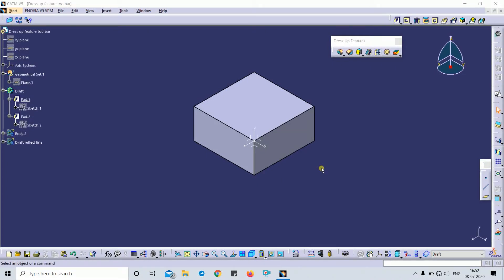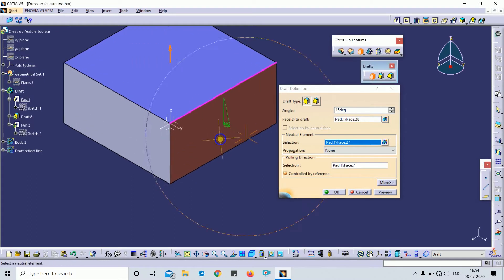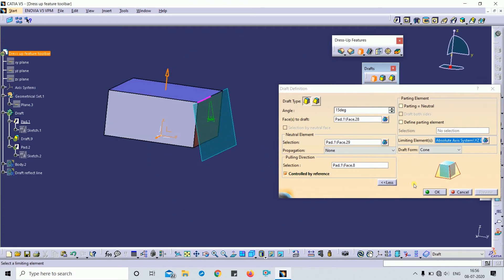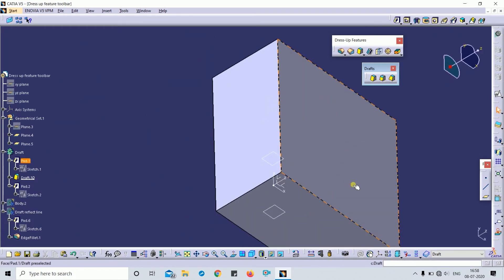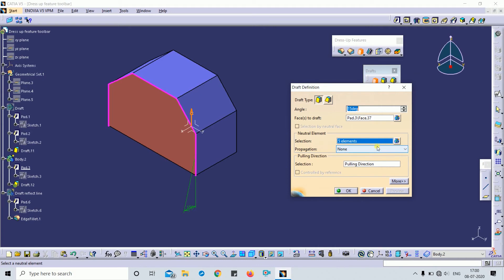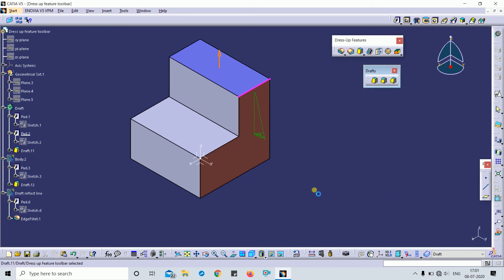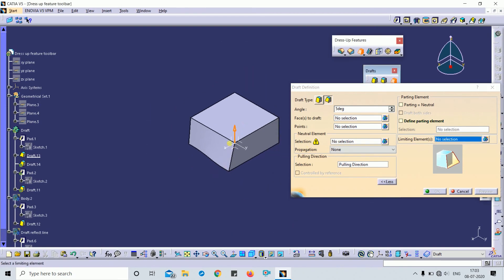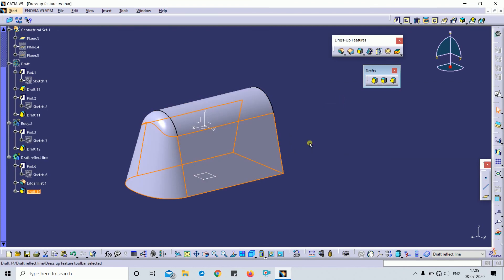DRAFT COMMAND || CATIA V5 Tutorial || Part Design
Part Modeling -

TOOLBAR - DRESS-UP FEATURES
COMMAND - DRAFT

There are 3 types of Draft,
1. Basic Draft
2. Variable Angle Draft
3. Draft from reflect line

1. Basic Draft -
Drafts are defined on molded parts to make them easier to remove from molds. The characteristic elements
are:
1. pulling direction: this direction corresponds to the reference from which the draft faces are defined.
2. draft angle: this is the angle that the draft faces make with the pulling direction. This angle may be
defined for each face.
3. parting element: this plane, face or surface cuts the part in two and each portion is drafted according to
its previously defined direction.
For an example, refer to Draft with Parting Element.
4. neutral element: this element defines a neutral curve on which the drafted face will lie. This element will remain the same during the draft. The neutral element and parting element may be the same element, as shown in Draft with Parting Element.

There are two ways of determining the objects to draft: either by explicitly selecting the object or by
selecting the neutral element, which makes the application detect the appropriate faces to use.
This tutorial shows you how to create a basic draft by selecting the neutral element.

Note :
Neutral Element -
You can use neutral elements that do not intersect the faces to be drafted.

2. Variable Angle Draft -
Sometimes, you cannot draft faces by using a constant angle value, even if you set the Square mode.
This tutorial shows you an another way of drafting: by using different angle values.

3. Draft from reflect lines -
This tutorial shows you how to draft a face by using reflect lines as neutral lines from which the resulting faces will be generated. In this scenario, you will also trim the material to be created by defining a parting element.